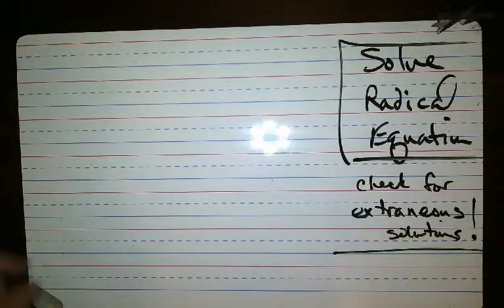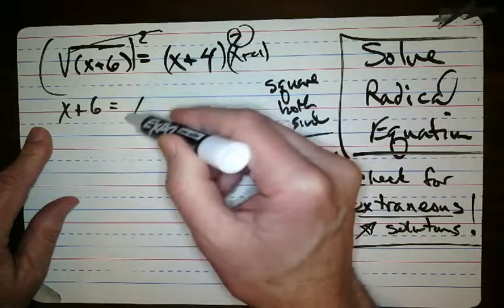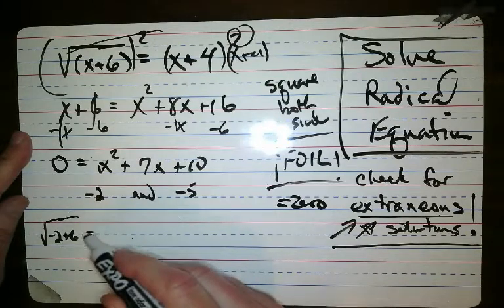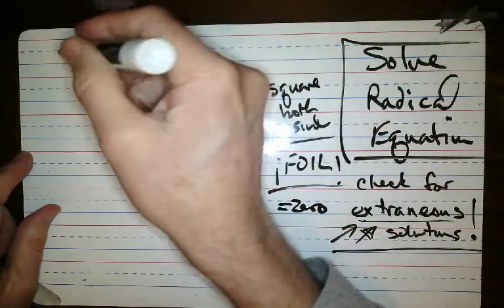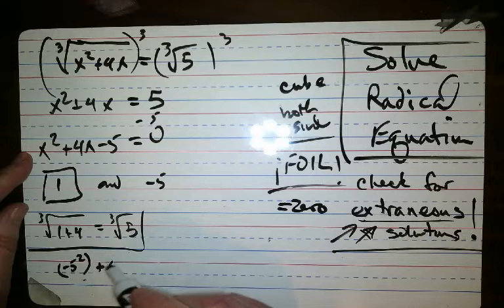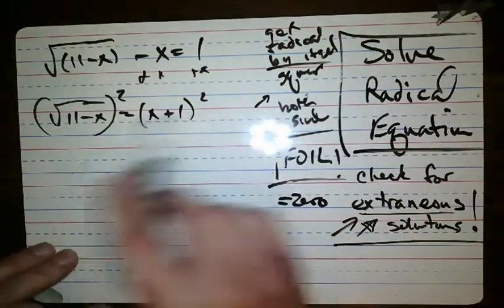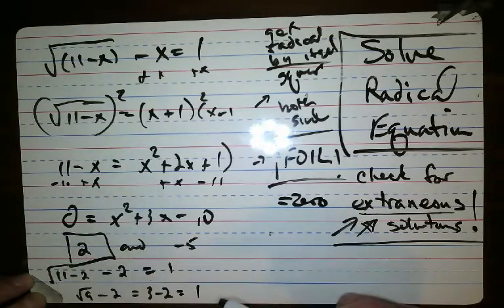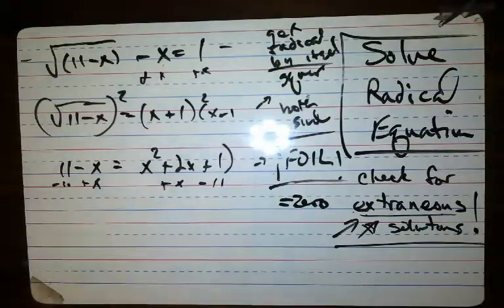solve radical equations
How to solve basic radicals equations